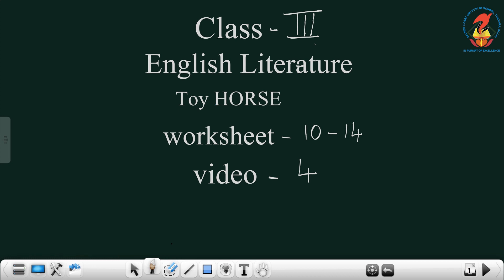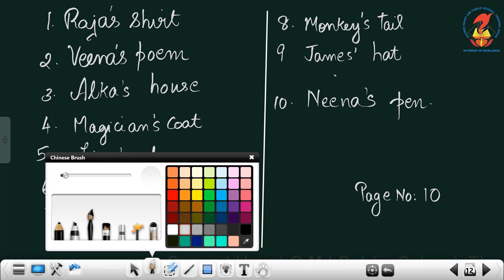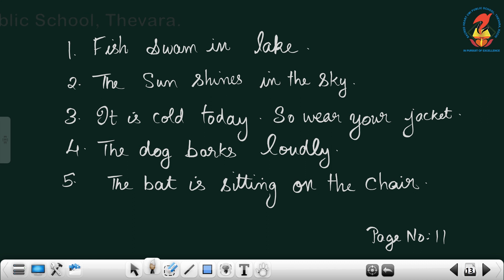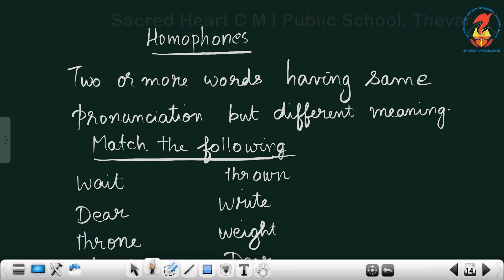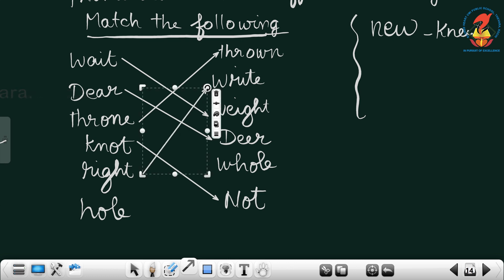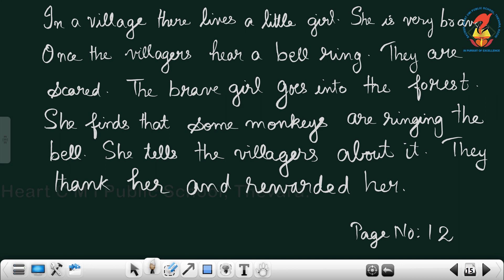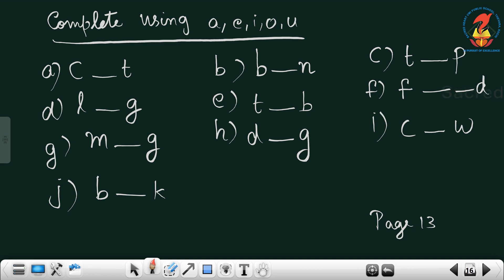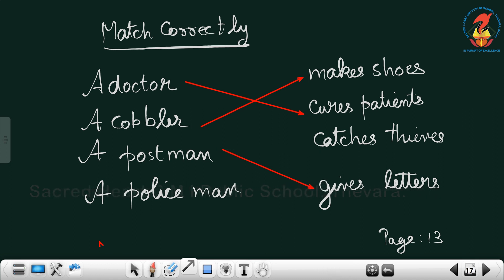Eng03 Worksheets Literature Chapter 03 Toy Horse Video 04 Pages 10 14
Eng03 - Worksheets - Literature - Toy Horse - Video 04 - Pages - 10-14